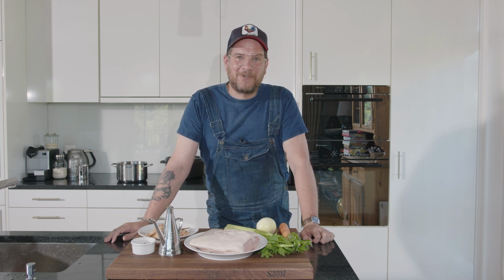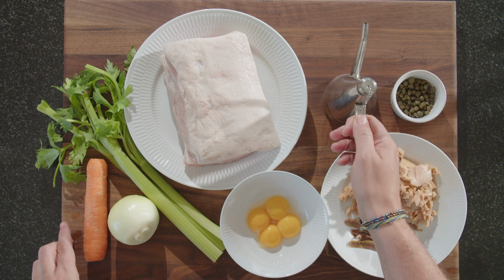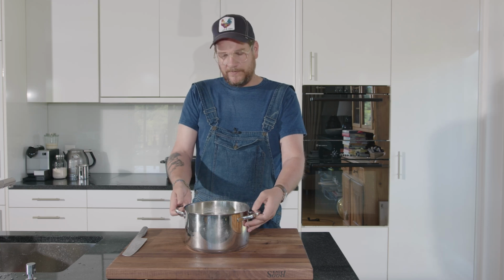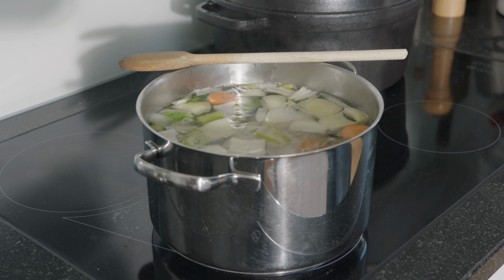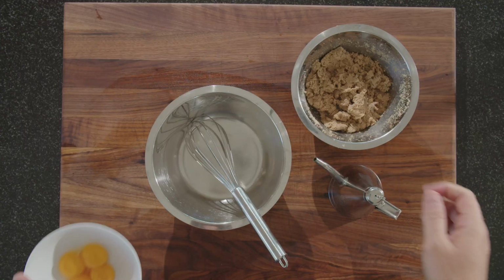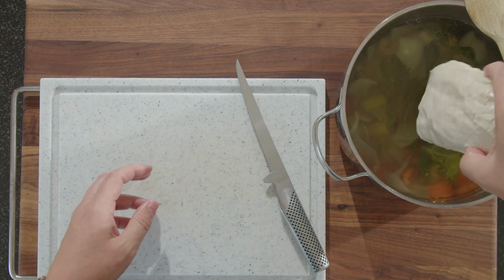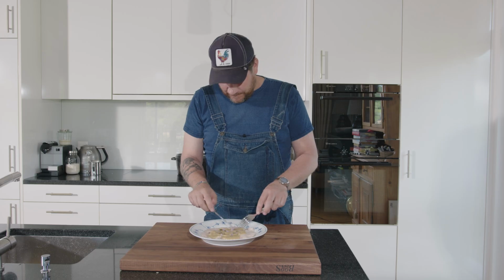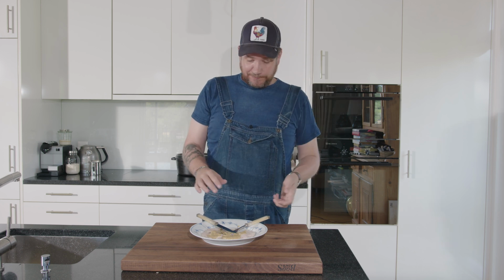Vitello Tonnato (🇮🇹 Classic)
Vitello Tonnato is my daughters favourite starter. We are often in Piedmont and she always orders this if it's on the menu. I thought I would make her day and serve her a classical Vitello Tonnato for dinner. Spoiler; She was ecstatic 🤩 The recipe is not difficult, the thing that can go wrong is the time you cook the meat, trail and error. Depending on the cut and the size, you need anything from 10min to 20min, you just have to feel your way forward 😉

0:00 Intro
0:42 Ingredients
1:17 Cooking the Veal (Vitello)
4:23 Making the Tonnato sauce
6:27 Plating
8:03 Tasting
9:05 Outro

Ingredients:
Veal Loin
Carrot
Celery
Onion
Bay Leaf
Olive Oil
Egg Yolks
Canned Tuna
Anchovies
Capers
Lemon

Görgött means tasty or yummy in Gothenburg dialect. It also sums up what this channel is about; everything I think is tasty.